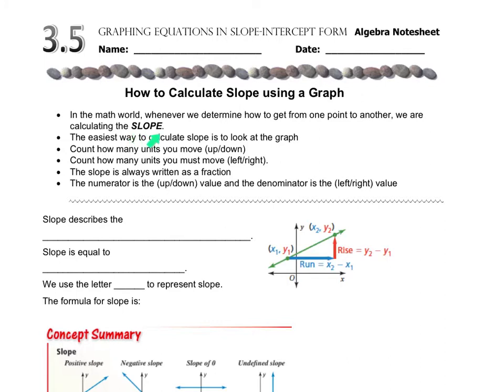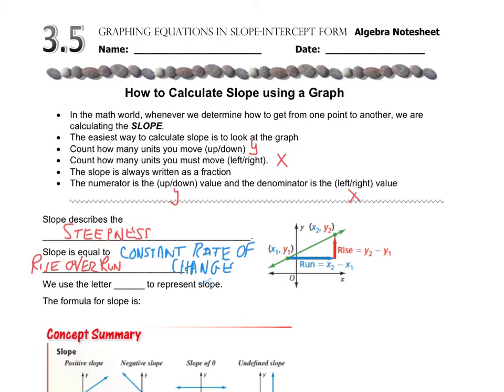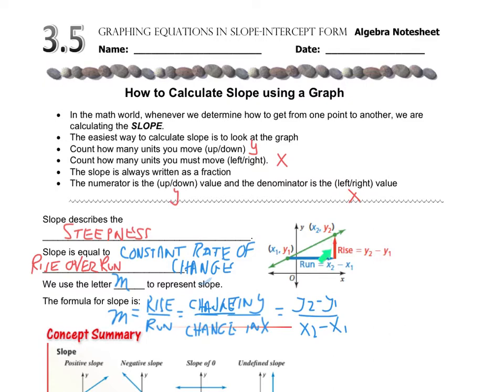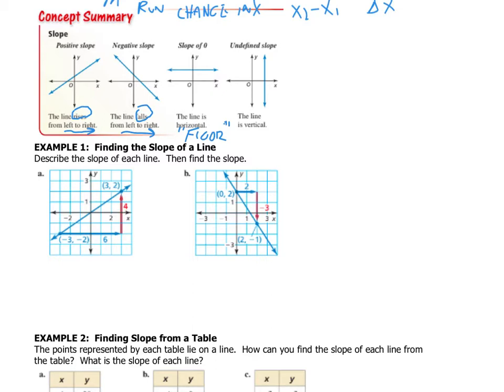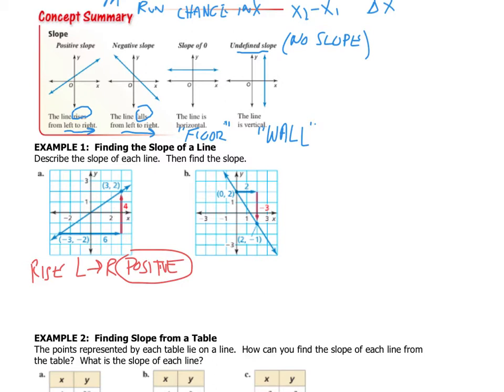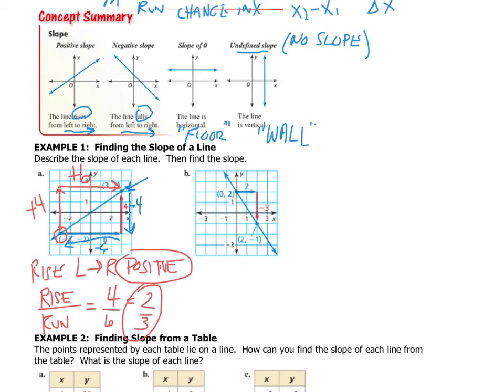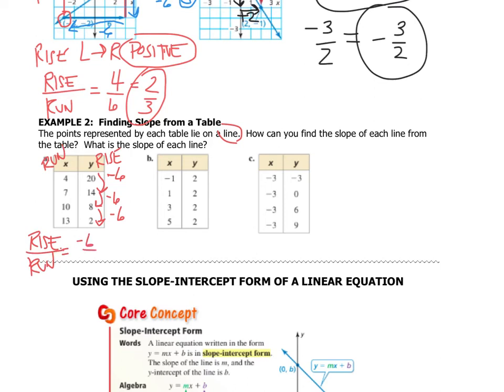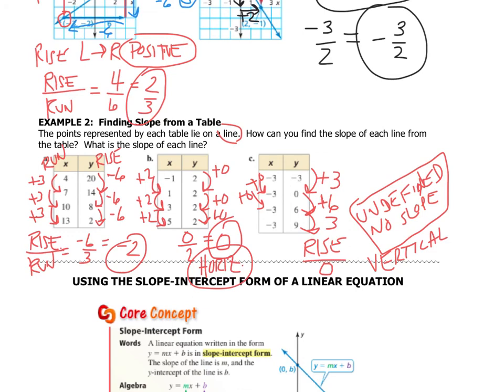3.5a Graphing Equations in Slope-Intercept Form